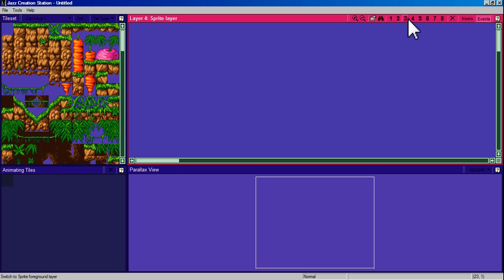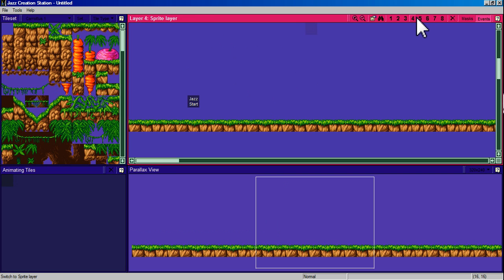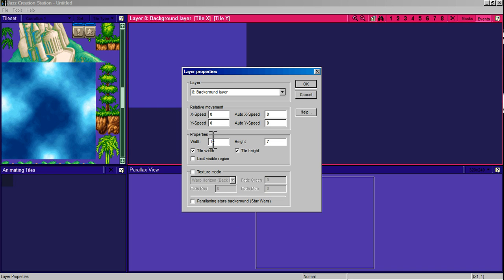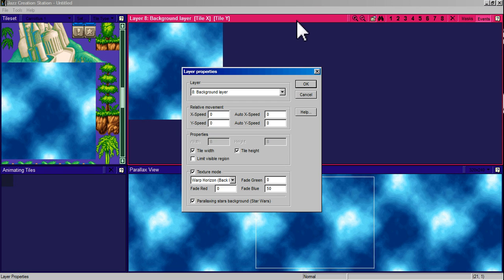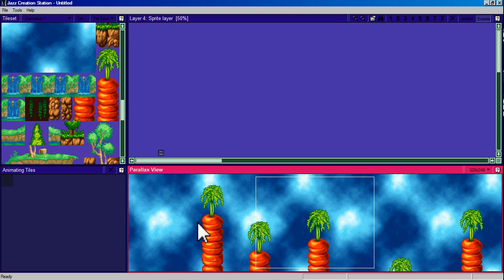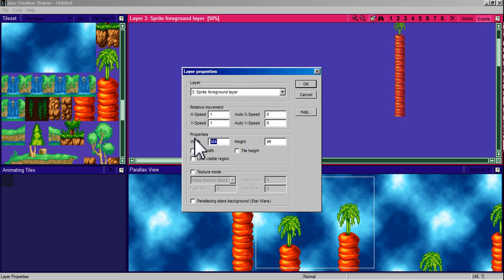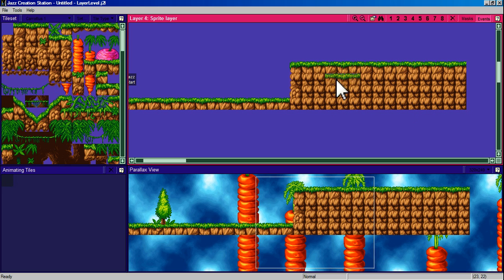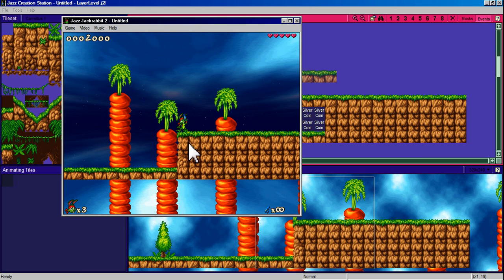Layers Basics - #2 - How to make levels for Jazz Jackrabbit 2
This video is to help you in making levels for Jazz Jackrabbit 2, there will be a lot of other videos too!